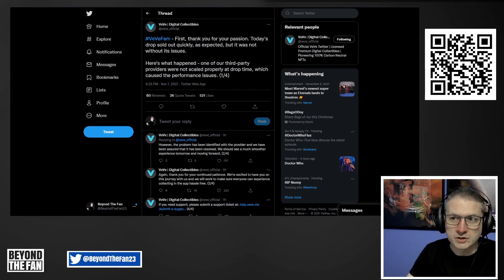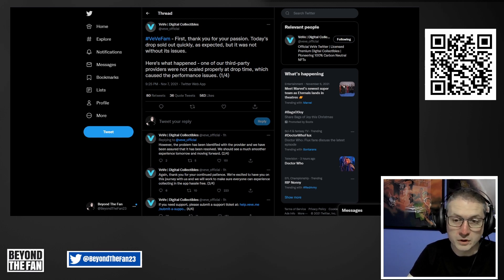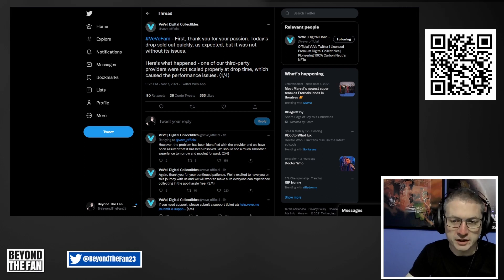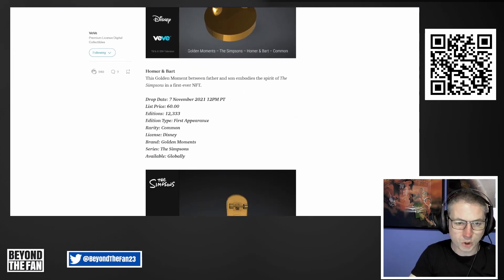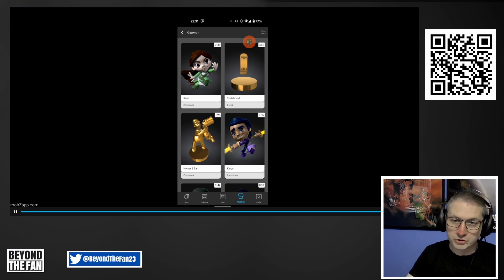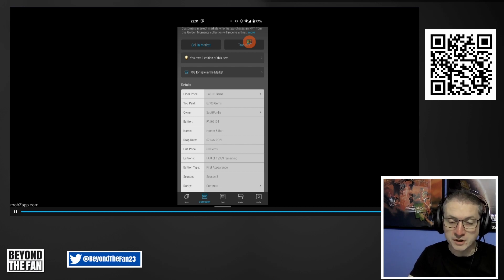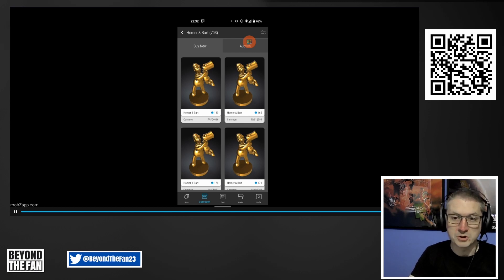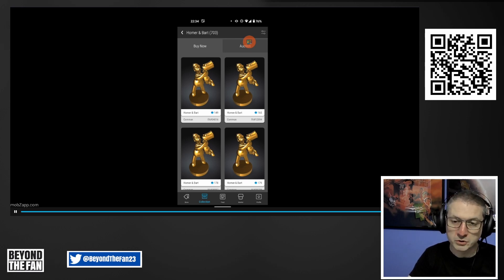VEVE MASSIVE DROP PROBLEMS, DO THIS TO AVOID IN THE FUTURE NO FUD NO FILLER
Veve Username- “ScottPurdie”

VEVE MASSIVE DROP PROBLEMS, DO THIS TO AVOID IN THE FUTURE Issues with the drop and how to prepare for the next drops. Here is what Veve have said and what I think.

VEVE STRATEGY POST DROP MARKET INSIGHTS ADVICE Join me as I go over the results of the Eternal drop, sharing my insights for future drops and buying and selling on the market.

VEVE ETERNALS MASSIVE DROP, COULD THEY BE ANIMATED?? Join me as I go into the details of this massive drop, including what collectibles you should keep an eye on and why I think they could be animated.

VEVE TIPS FOR A SUCCESSFUL DROP Join me as I share some simple tips that will help everyone during their drop.

VEVE ETERNALS COMIC DROP INSIGHTS What will I be doing this drop? Join me to find out.

VEVE NEW USER BEGINNERS GUIDE Join me as I go over the basic of the VEVE app. Great for new users and for sharing with people who haven’t used the app.

VEVE DROP 5 HIDDEN GEMS NOV 21 Join me as I share some of the hidden gems that you can pick up for a low amount. Prices as at the recording of the video.

VEVE CHEAPEST SETS TO COMPLETE BUT NOT FOR LONG?

VEVE MISSING DROP WHAT HAPPENED? There is a drop that we were expecting details on and still nothing. Could there be a surprise last minute drop?

VEVE MASTER COLLECTOR PROGRAM MASSIVE NEWS With this just out I wanted to share with my views a quick run through of the article and what it could mean going forward.

VEVE MUST HAVE UNDERVALUED NFT COLLECTIBLE GHOSTBUSTERS ECTO-1 BEYOND THE FAN
Join me as I discuss why this is one of the most undervalued collectibles on VeVe, given you the details on why and why I think the price will rise.

VEVE INCOMING DROP POWERS OF X #1 MARVEL MCU OCT-28. Join me as go over each cover variant, drop and secondary market thoughts on what I would do.

UPDATE. I wanted to share the response from VEVE UPDATING & FIXING DROP MISTAKE UNDO Join me as I share what the update is and what to expect.

Breaking news. I wanted to see what the response was nothing yet. VEVE EPIC FAIL DROPS THE WRONG COMICS AND GLITCHES Join me as I recap the glitches and show what comic was dropped.

VEVE INCOMING DROP ULTIMATE FANTASTIC FOUR #21 MARVEL MCU. Join me as we go over the drop details and I reveal some insights into this unique creation.

Join me as I look at the price of VEVE CAPTAIN CARTER MOONSHOT SPECULATION, covering it past and future and exactly how far this will go. Is it too late to jump on this rocker to the moon?

VEVE TOP 5 RANKED BATMAN BLACK & WHITE COLLECTIBLES Join me as I run down my top 5 BATMAN COLLECTIBLES on VEVE. The final 3 will shock you!

VEVE POST DROP MARKET STRATEGY!!! (SELL/BUY) OCT 21 Join me as I share of my tips and strategies for selling and buying collectibles after a drop. Its never straight forward but keep these in mind and you will have better success! I’m not a financial advisor and always do your research and use your best judgement.

VEVE BUBBLE BURSTING? Join me as I discuss the recent activity on the app and cover the question, is the VEVE BUBBLE about to BURST or not?

Want to tip me some GEMS
fd4b0974-eef0-472c-92b2-e4eea60041eb

Original thumbnail photo by JP photography